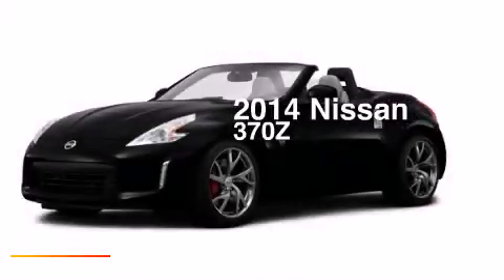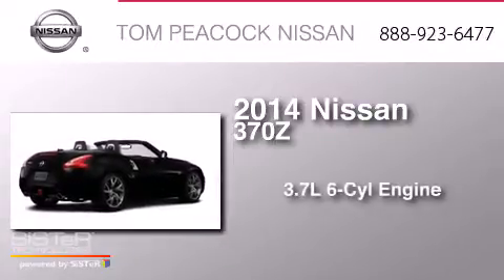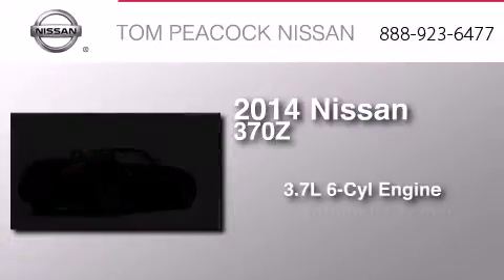2014 Nissan 370Z Houston TX 77090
We have been honored to serve the Houston TX area , we promise that your experience at our dealership will exceed your expectations ! Year : 2014 Make : Nissan Model : 370Z Engine : 3.7L 6 Cyl. Sequential-Port F.I. Trans . : Shiftable Automatic Exterior : Magnetic Black Miles : 10 Stock : N40955 Tom Peacock Nissan 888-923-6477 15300 I-45 North Houston , TX 77090